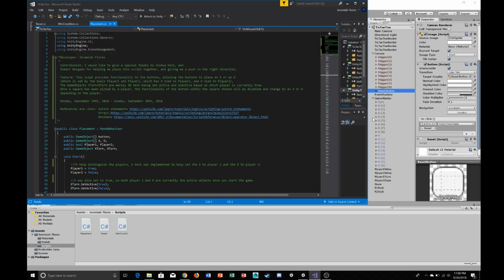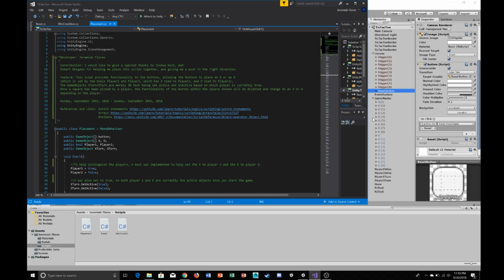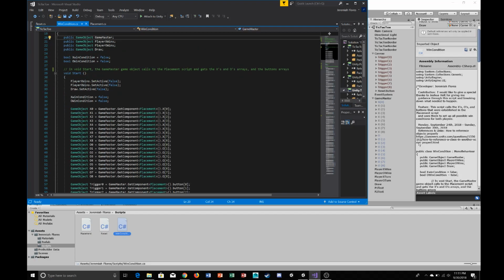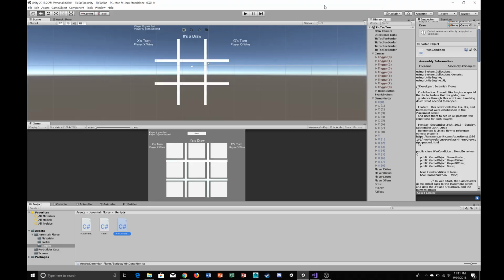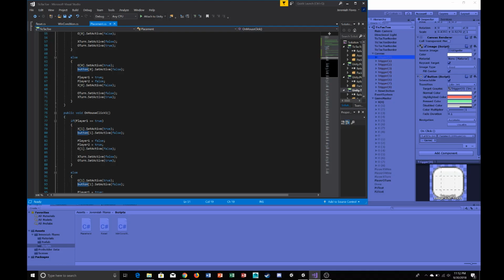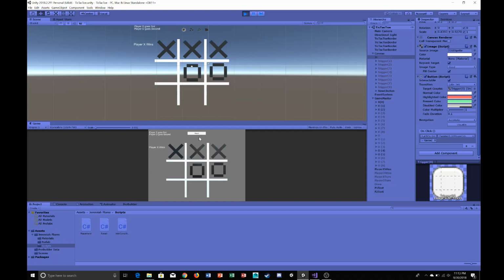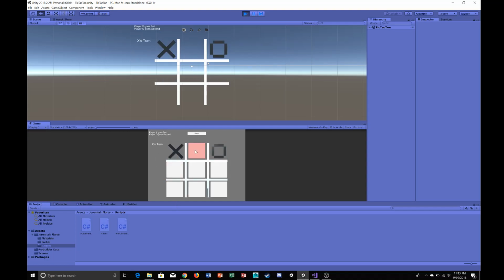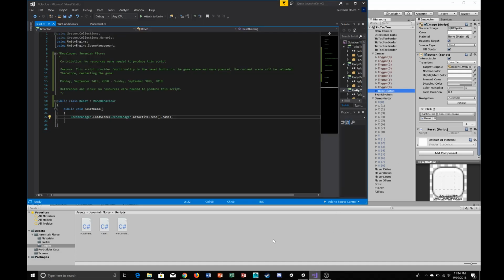Flores_Jeremiah_Diagnostic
PNP4
Assignment: Diagnostic